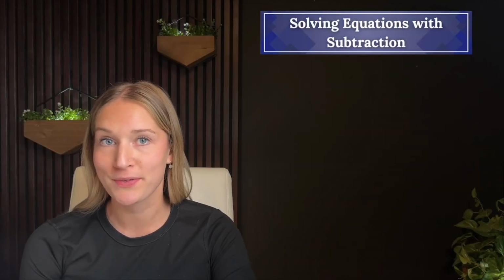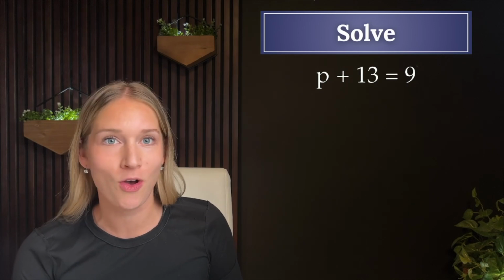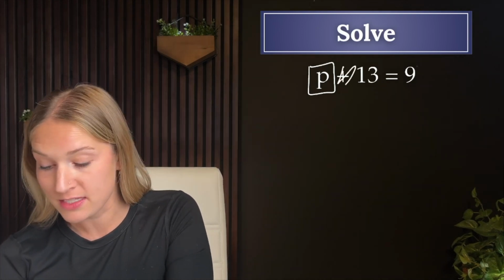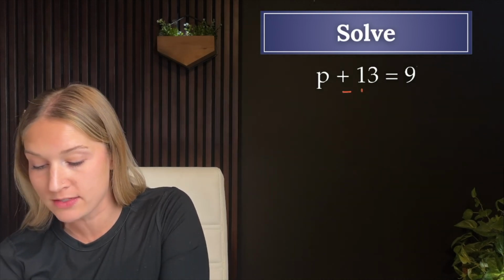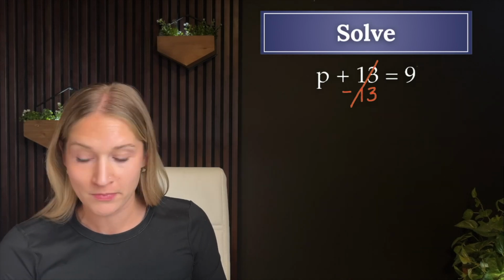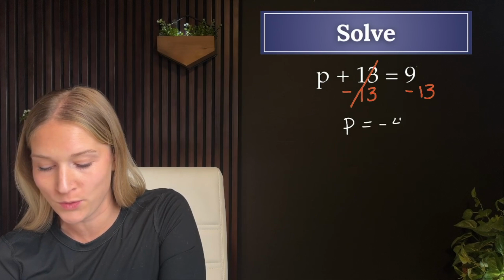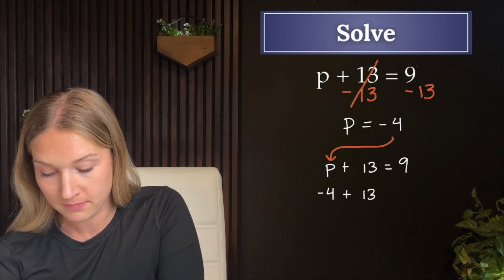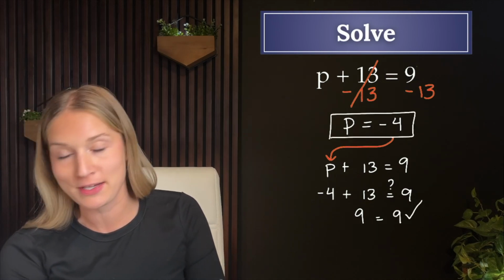Solving One Step Equations Using Subtraction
How to solve a one-step equation by using subtraction to isolate the variable